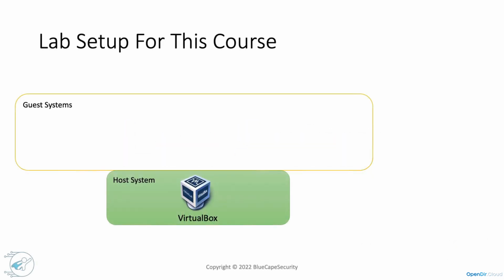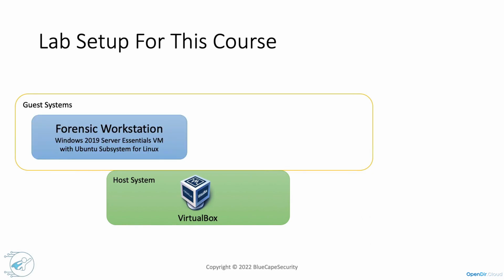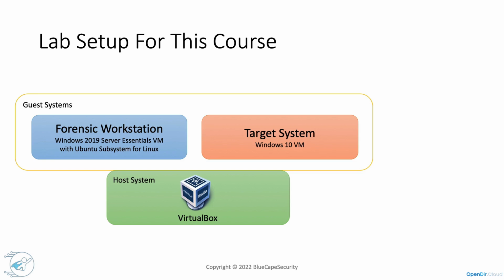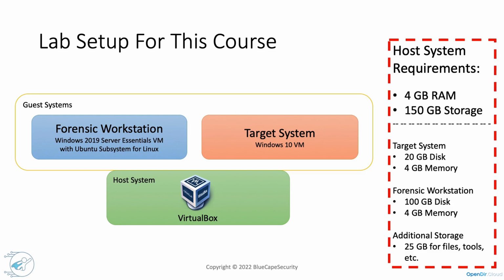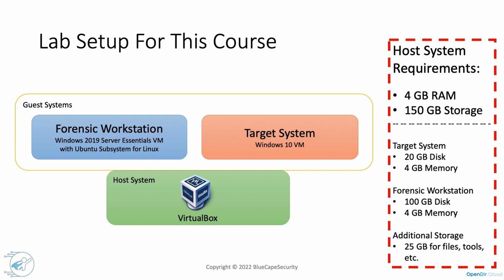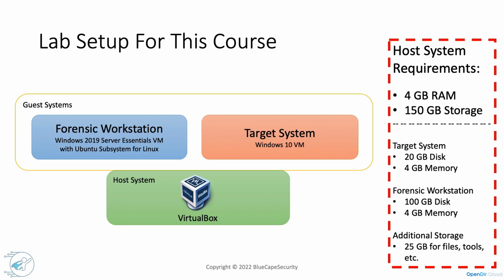04 Lab Setup Overview